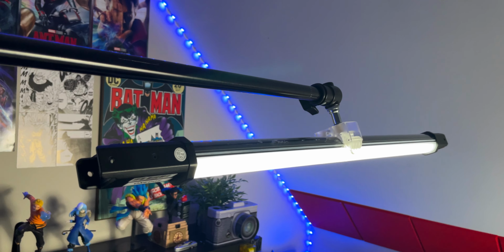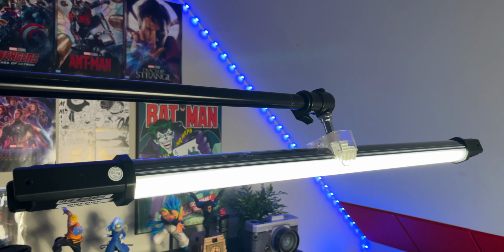Stop Using House Lights to Film! Simple Lighting Setup For Youtube.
Turn off all the house lights and use actual video lights. The results are like night and day. Lighting makes your videos look more professional.

Godox sl-60w

Godox Tl60